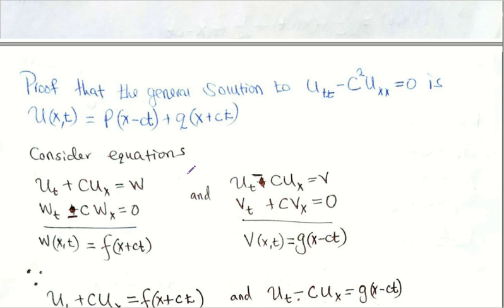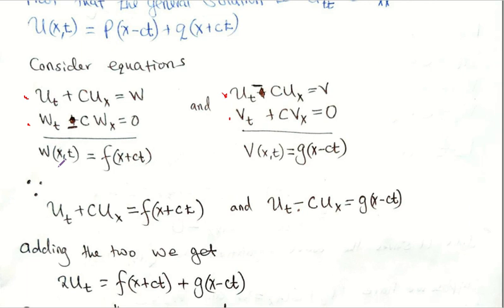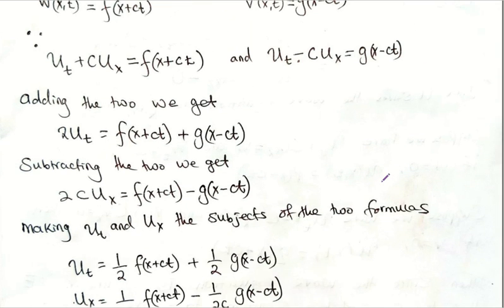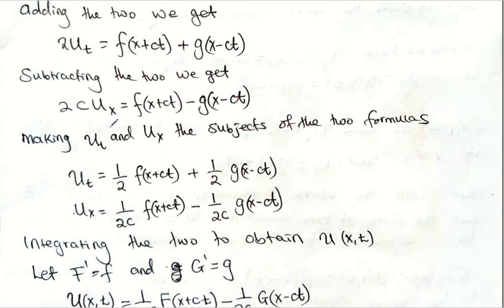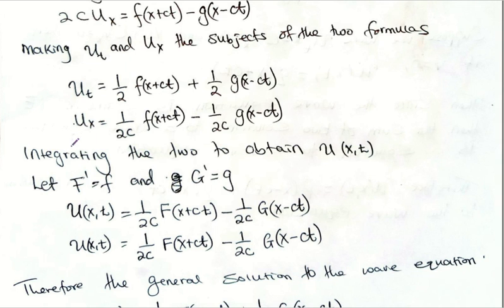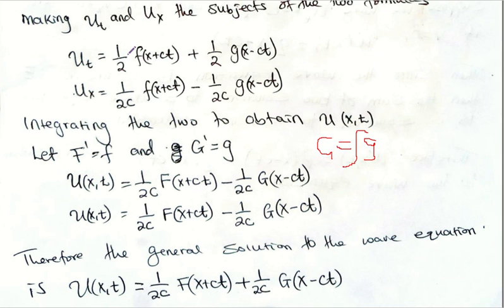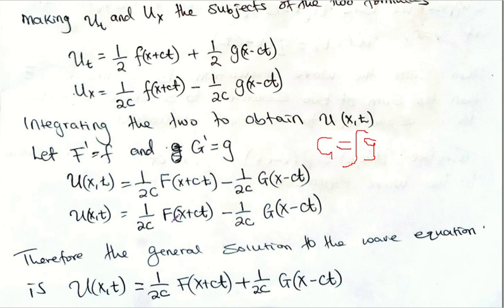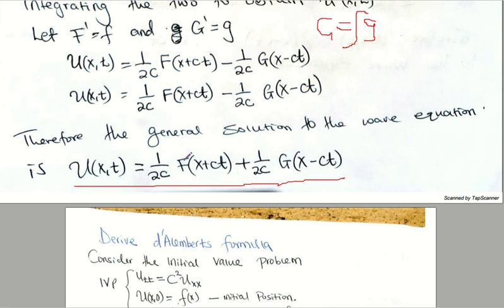Partial Differential Equations (Part 3)